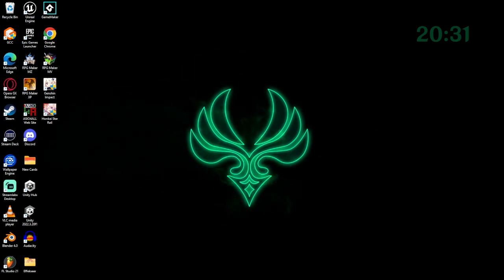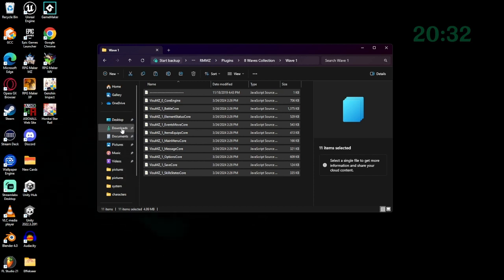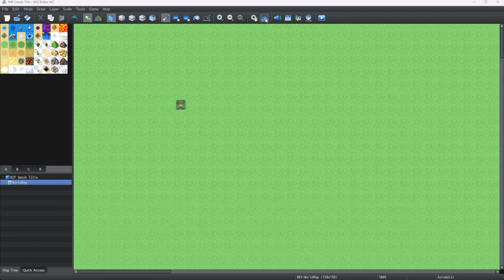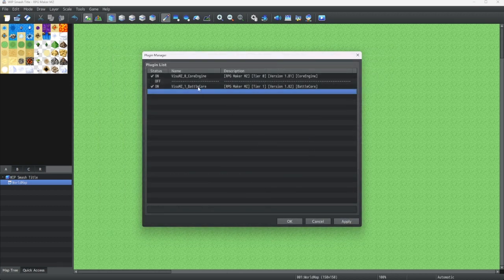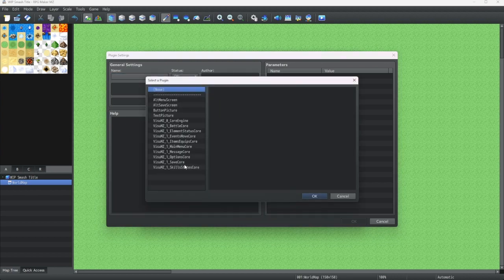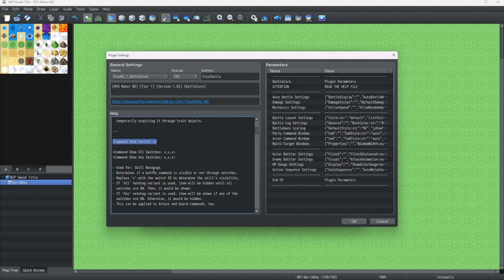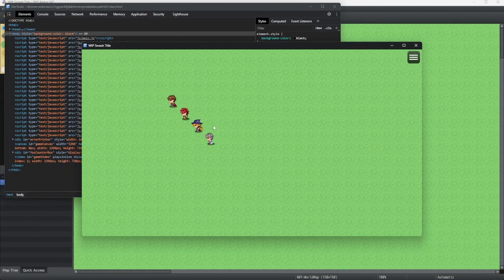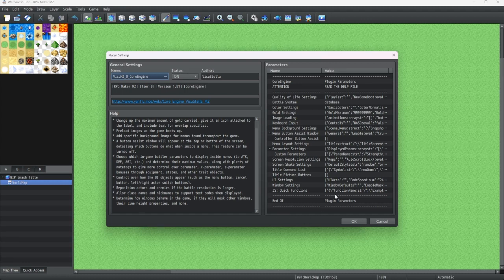RPG Maker MZ Expert Tutorials - Lesson 1 - VisuStella MZ Intro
Welcome to my RPG Maker MZ Expert Tutorials! These lessons will be more advanced and will cover more in-depth topics. The VisuStella MZ plugins are available on itch.io. A large pack of them is available for 100 USD. Be ready to get advanced with your games!